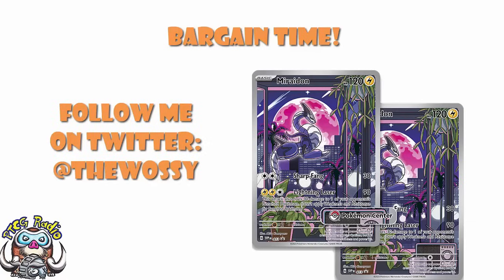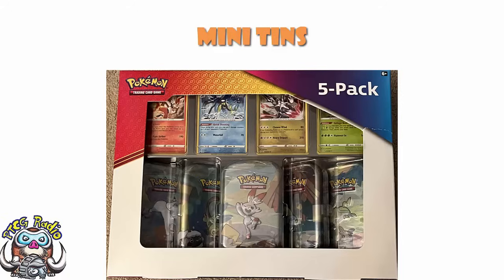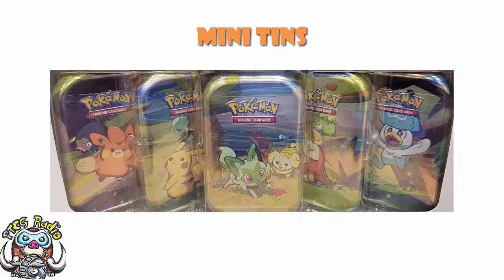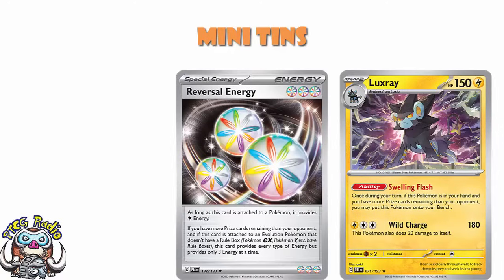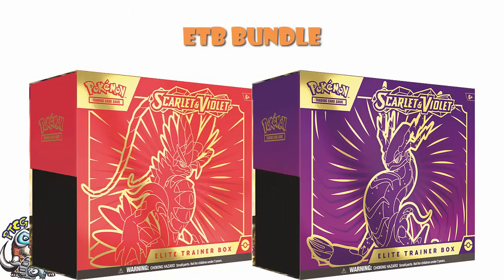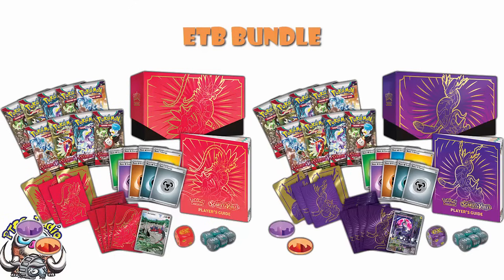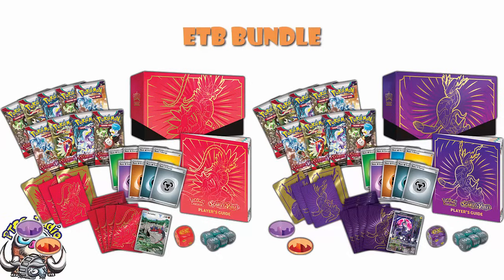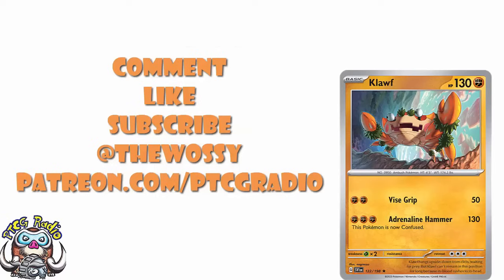Pokémon TCG Bargains! ETBs, Tins, Mini Tins! (Pokemon TCG News)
There's some great Pokémon TCG bargains to be had and I'm here to tell you all about them! Come see!